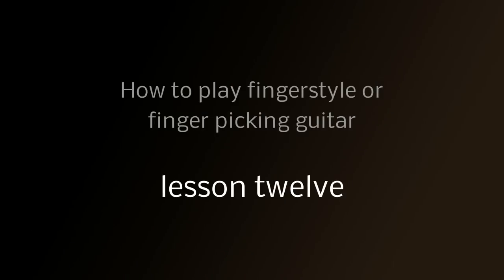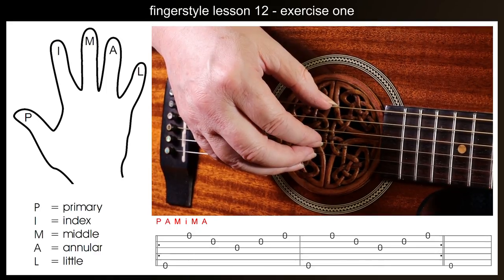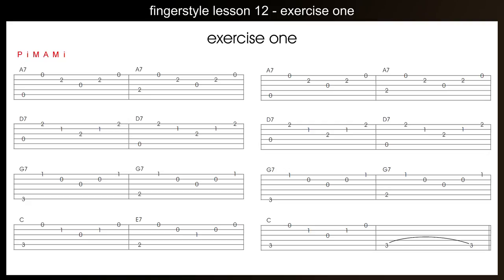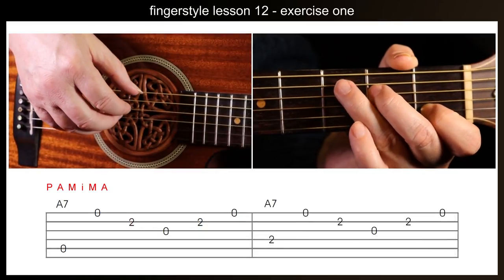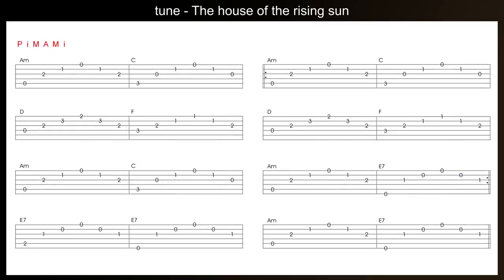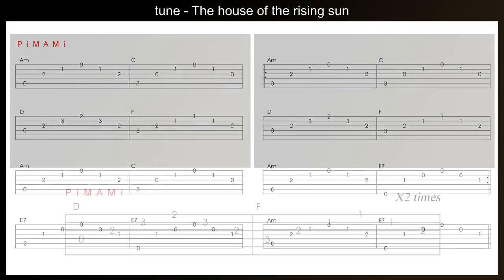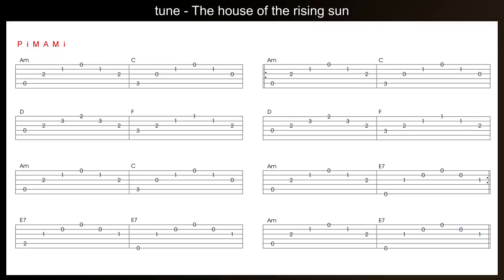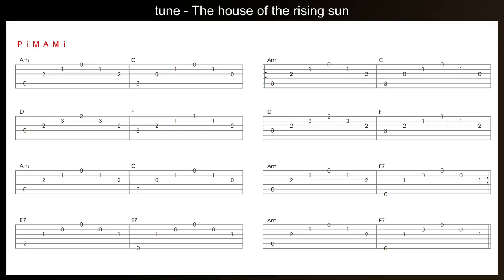Guitar lesson 12, how to play House of the rising sun fingerstyle guitar (fingerpicking)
Lessons 12 of the GCH Guitar Academy fingerstyle of finger picking guitar course.

This lessons has a fingerpicking exercise using predominantly 7th chords and then you will learn how to play the guitar part of the House of the rising sun (fingerstyle version).

This fingerstyle guitar lesson is part of a guitar course that teaches you how to play the guitar finger picking style, and whilst fingerstyle is most used with acoustic guitar lessons you can also use this style of play with electric guitar.  Hopefully if you watch each of the guitar lessons in this course and practice what you are learning you will become an accomplished guitarist.

You can find the other lessons in the course here;

00:00     introduction
01:00     exercise one
18:20     the house of the rising sun
35:15     signing out
36:17     6/8 metronome beats - 70
38:26     6/8 metronome beats - 80
40:33     6/8 metronome beats - 100
42:39     6/8 metronome beats - 119